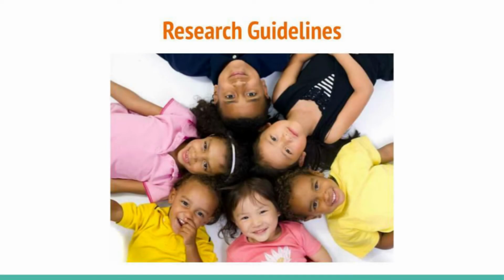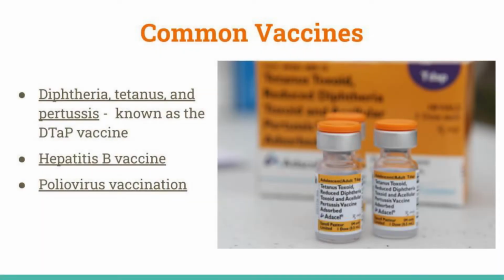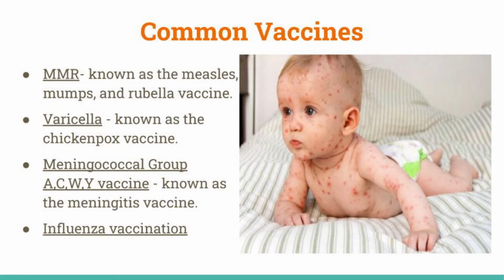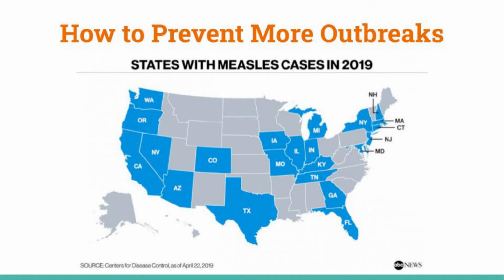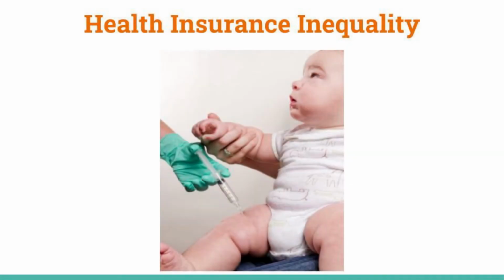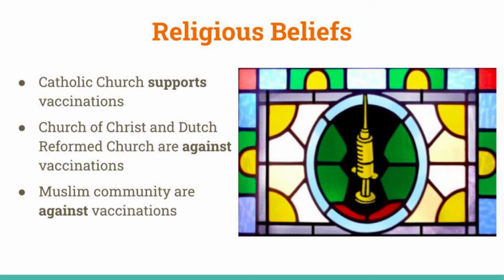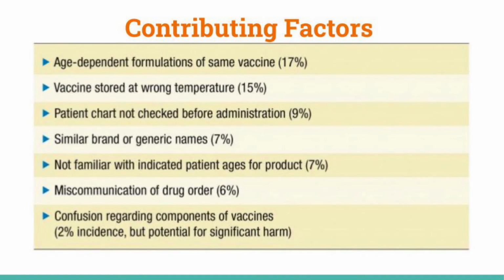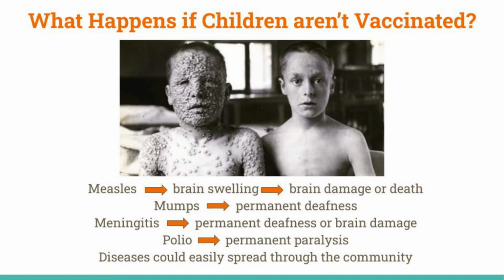Vaccines in Children